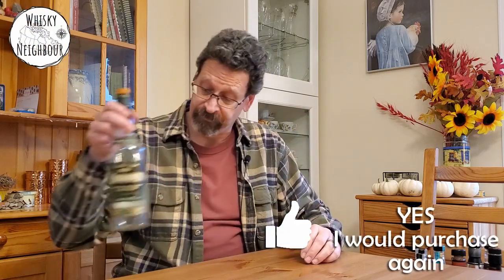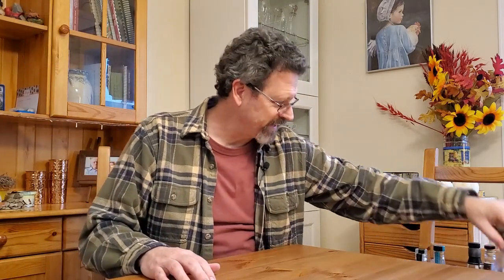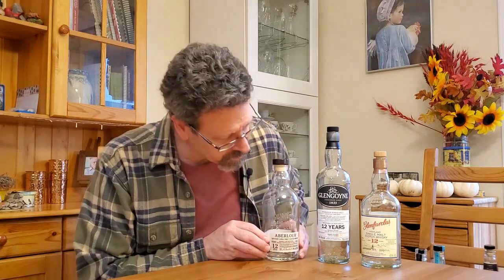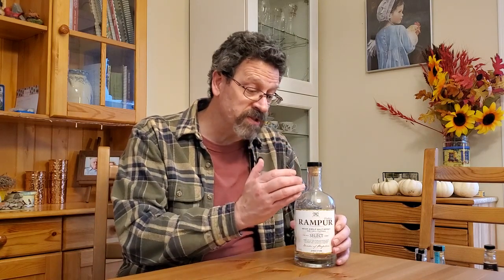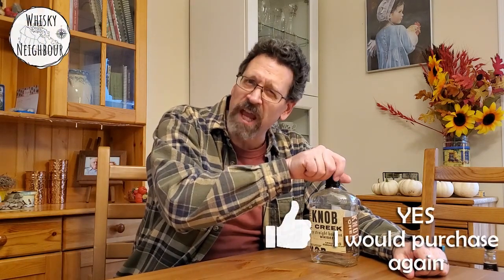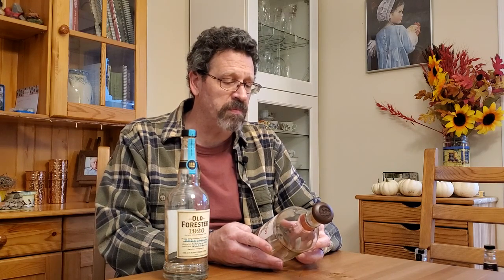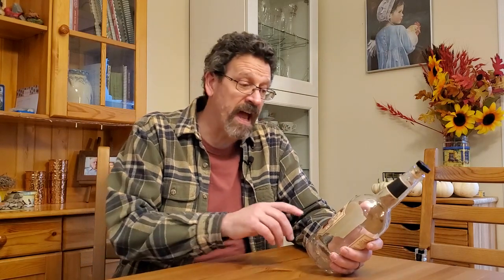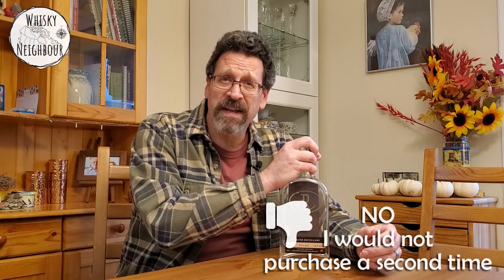16 Whiskies Reviewed. These bottles are at their journey's end!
Journey's End #1. Here are my final thoughts on 16 whiskies. Would I buy these again, or is this the last time I spend money on bringing the bottle home. The inspiration here is still Roy's Recycled Reviews, but I need to find my own language. Do you have a better idea for a title? Thanks!